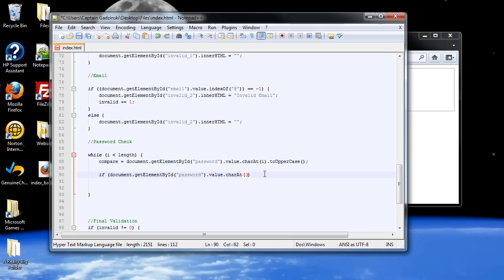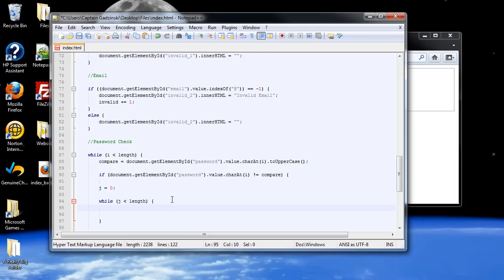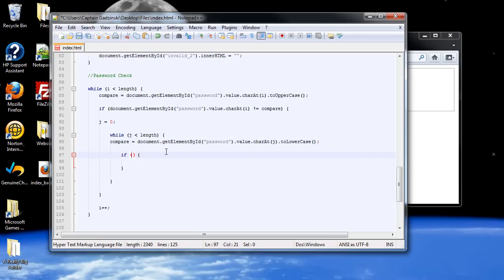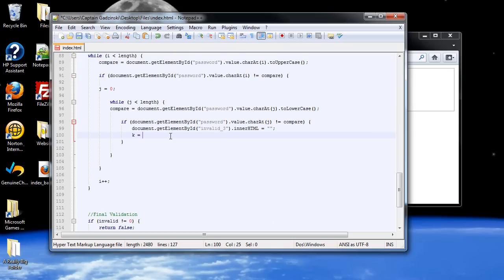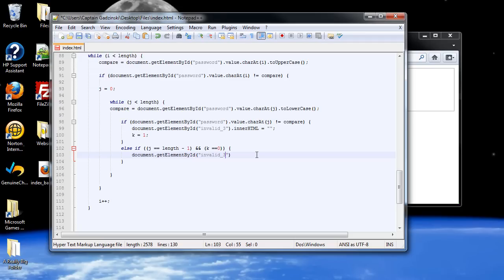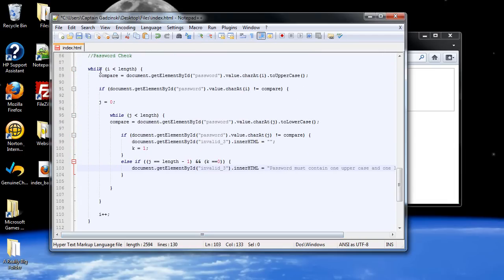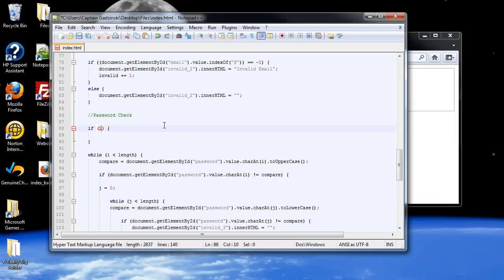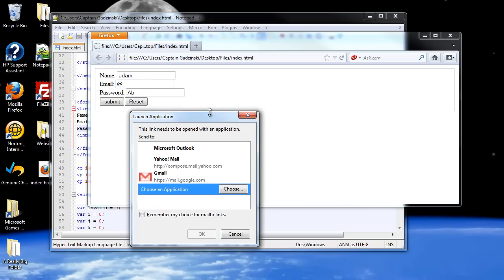Javascript Project 1 - Simple Form Validation (Part 2)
I finish the example that I started in part 1.